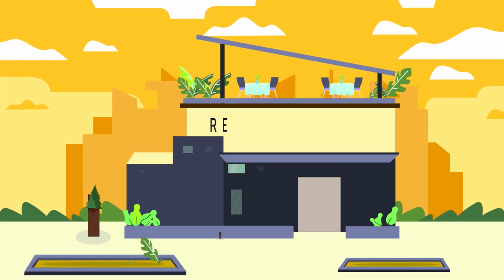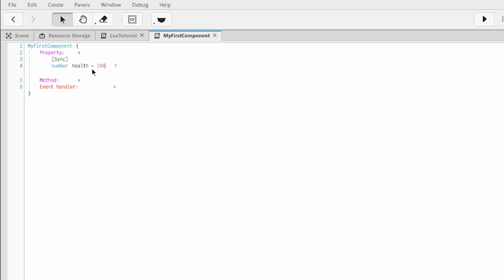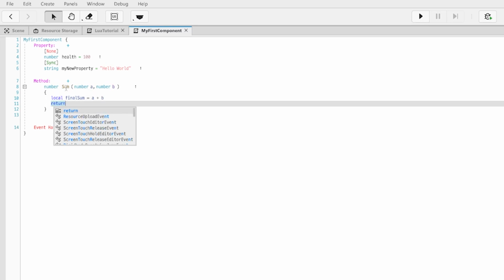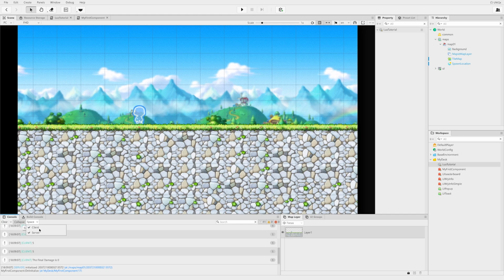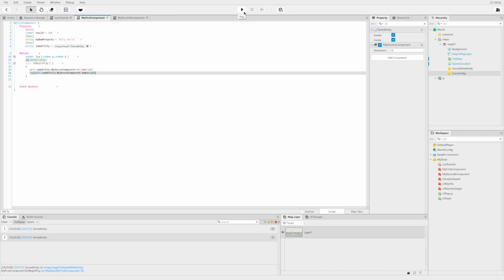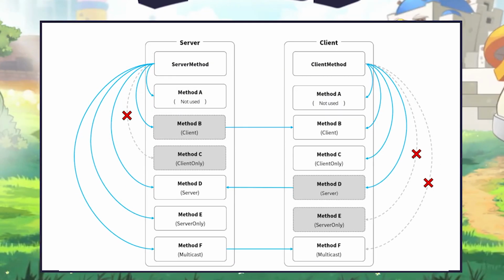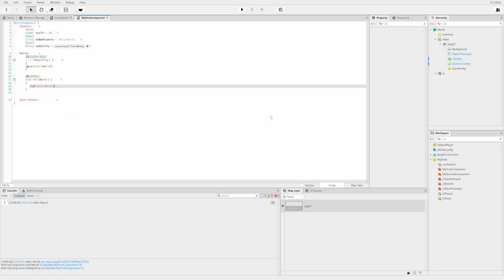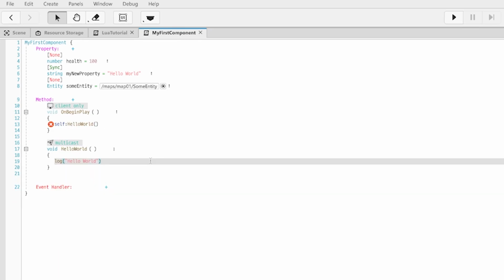MapleStory Worlds Tutorial: Pro Mode Chapter 7 - Scripting with MapleStory Worlds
With your new understanding of data types, logic, and conditionals, it’s time to put that knowledge to work! In this video, we’ll dive into using Lua to unlock the full potential of the powerful tools that MapleStory Worlds has to offer. Let’s bring your world to life through code!

Chapter 7: Scripting with MapleStory Worlds
0:00 Welcome Back!
0:19 Multiplayer Synchronization Basics
5:00 Component File
5:48 Component Property Definition
6:57 Attaching Components to Entities
8:50 Property Synchronization
11:01 Component Method Definition
13:13 Worlds Events Lifecycle
15:57 Default Events: OnInitialize
21:48 Default Events: OnBeginPlay
25:10 Default Events: OnUpdate
25:53 Default Events: OnEndPlay and OnDestroy
28:07 Method Execution Space Overview
32:24 Execution Space: NotUsed
33:54 Execution Space: Client
34:37 Execution Space: ClientOnly
35:34 Execution Space: Server
36:45 Execution Space: ServerOnly
37:27 Execution Space: Multicast
38:18 Default Events: OnSyncProperty